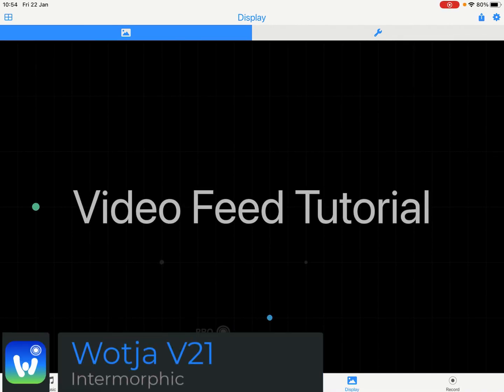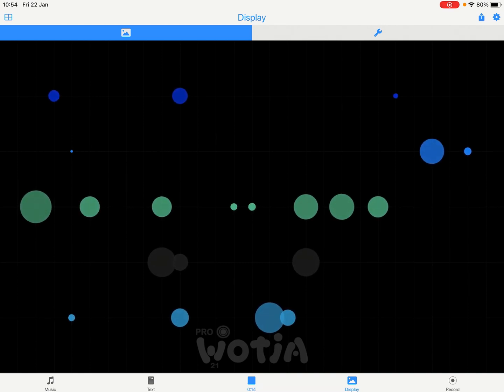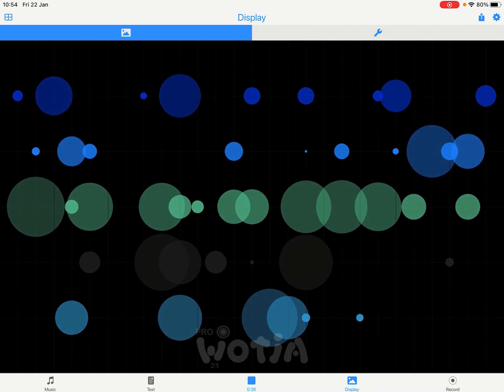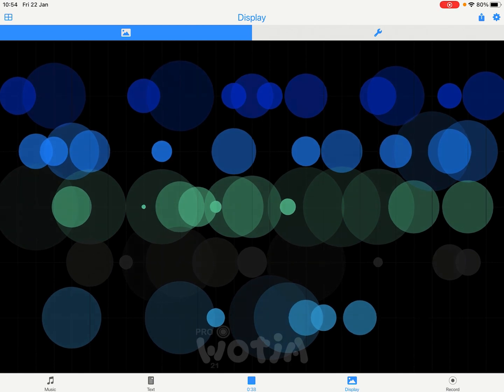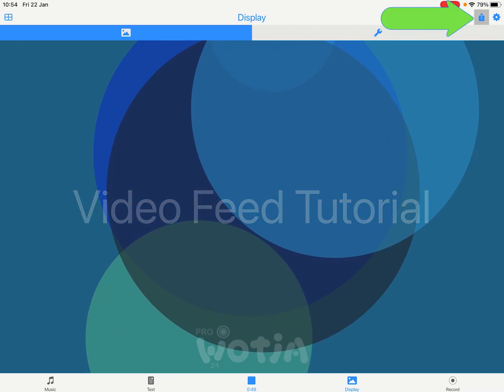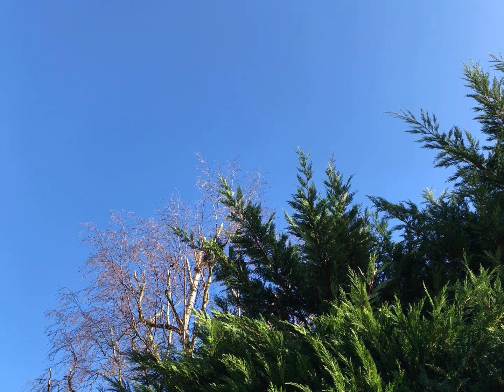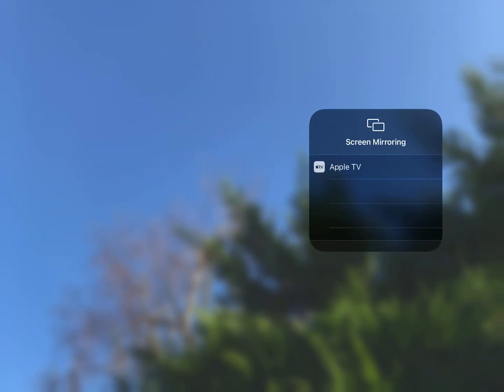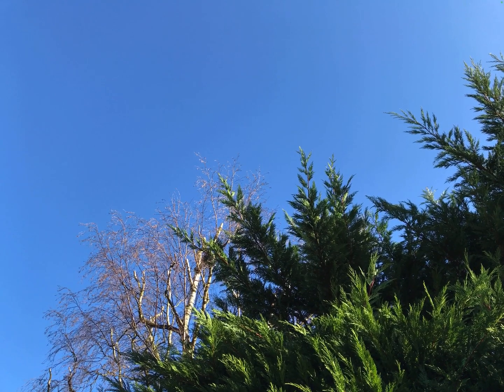Wotja: Video Feed Tutorial (Screen Mirror - Camera, Visualizer, Screensaver)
With Wotja it is easy to create a live audio-visual video feed for a big screen experience. Simply use Wotja to create/play some generative music, use your device camera (iOS/Windows only) for the Wotja screen background and then screen mirror to a TV. You can even screen record to a video instead, if you prefer.

This approach makes it easy to create, in one go, a live or recorded nature video feed with background music - even use a bit of Text to Speech (iOS) if you want (as I did at the start)!

This video is just a quick example to show you how to do it - see what you can do!

Requirements: Wotja 21 or Wotja Pro 21.

Easy Steps:
1) Play a flow, playlist or album or mix in Display Edit Mode (Flow Player Playlist/Album Player Mix Display Edit Mode
2) Tap the top Action button and select "Full Screen with Camera Background" (iOS/Windows only), see this point in the video
3) Screen Mirroring:
- iOS/macOS: Open Control Centre, select Screen Mirroring and select an Apple TV
- Windows/Android: Use a 3rd Party screen mirroring app
4) Screen Recording:
- iOS: Open Control Centre, select Screen Recorder and tap Start Recording (stop when you are done)
- macOS/Windows/Android: Use a 3rd Party screen recorder

Notes:
- Camera Background option only available in iOS/Windows and in modes listed in 1 above
- This tutorial was recorded outside, captured with iOS Screen Recorder.
- My voice is a bit to one side because I used an external stereo mic, but that is also why you can hear birds and a bit of wind noise!
- There was no post processing of the audio used/captured in the video.

Tip:
- You can easily adjust the Wotja output volume using the ISE Volume setting

Equipment:
- Device: iPad 10.5" with iOS 14.3 (iPad alternative: iPod touch, iPhone or Windows 10 device)
- Video Recorder: iOS Screen Recorder (alternative: 3rd party app)
- External Mic (optional): Rode i-XY stereo mic (you can use the device mic if you prefer, but that might be mono)
- Tripod (optional):  Useful for stability when making a long video!

B) Get the mix file in the comments below, or, if not there (YouTube issue), download